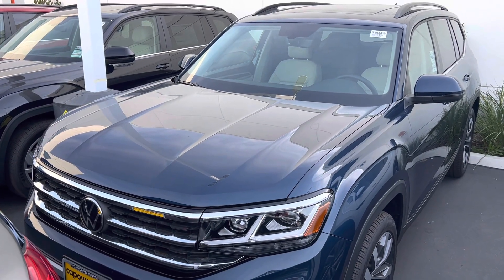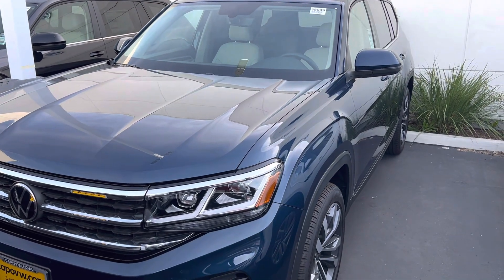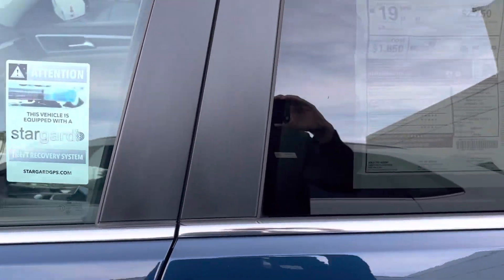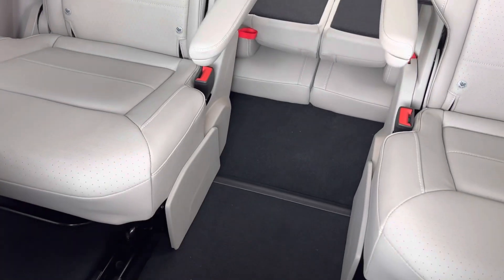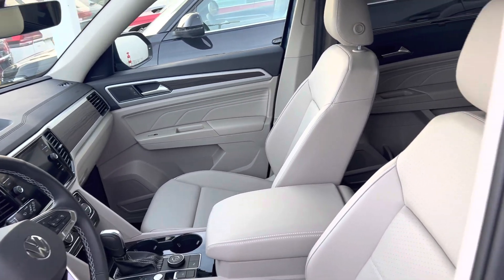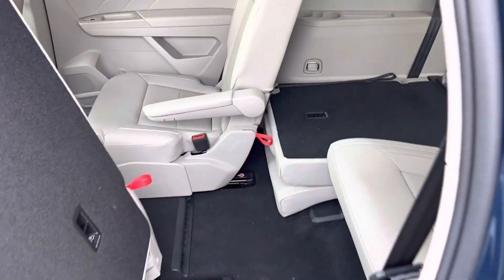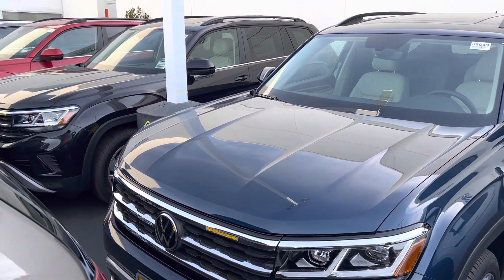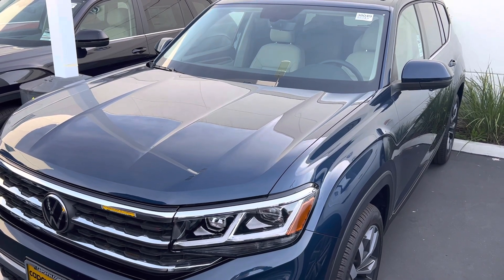2022 Atlas for Thomas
2022 Atlas for Thomas